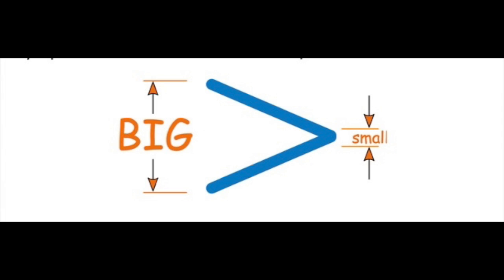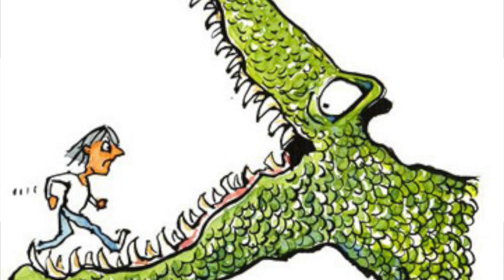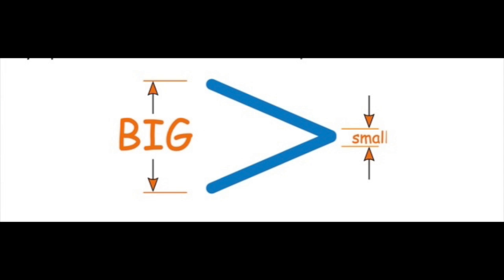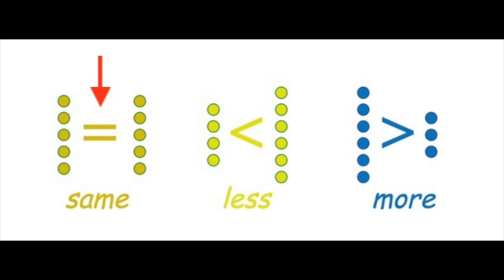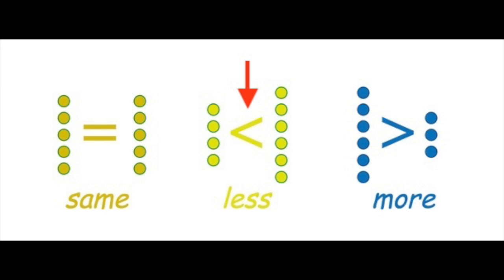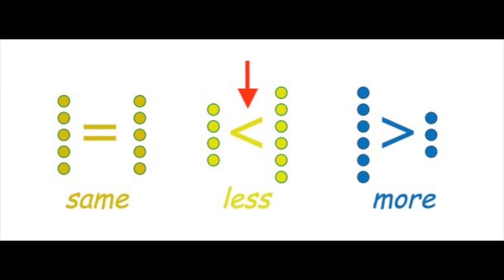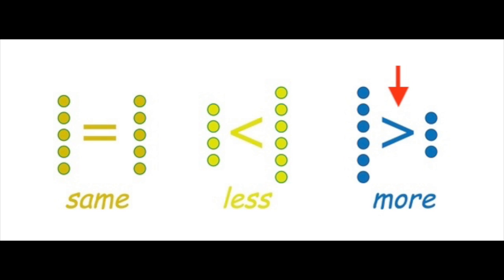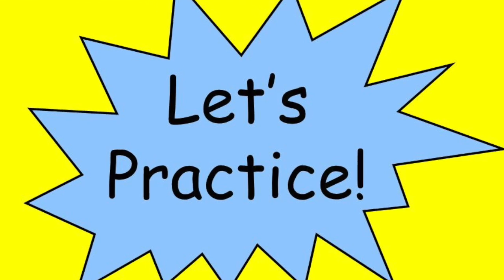Comparing Numbers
This video is about Comparing Numbers